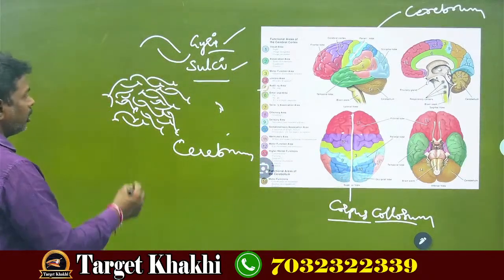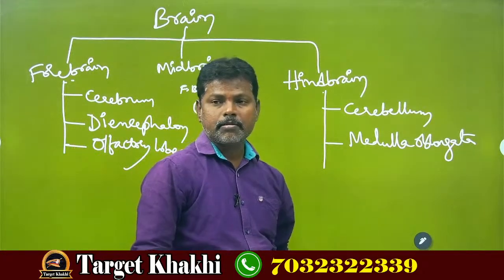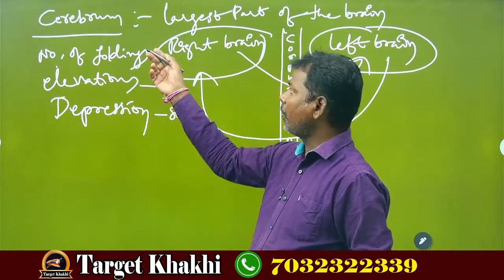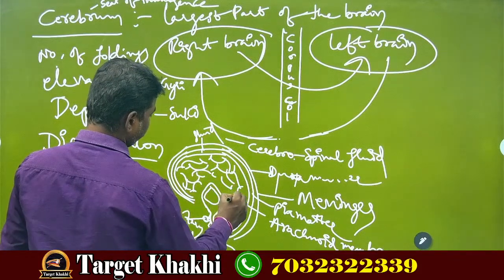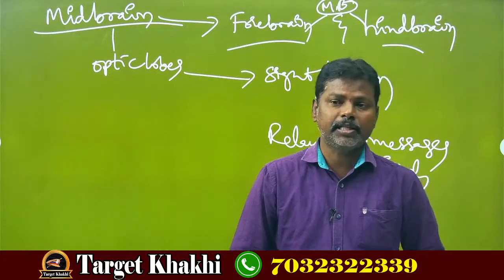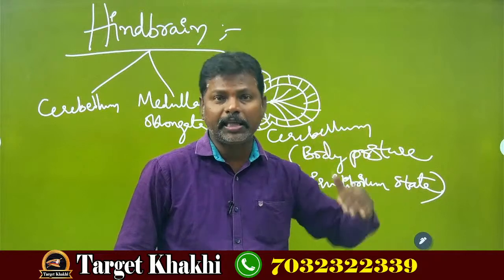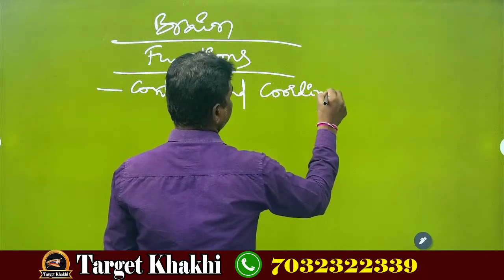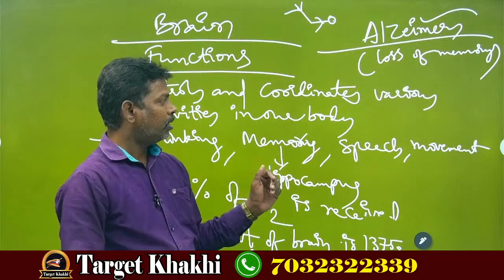II SSC GD RRB SI - PC II BIO - SCIENCE II BRAIN II TARGET KHAKHI II